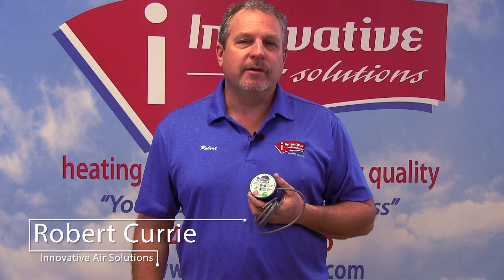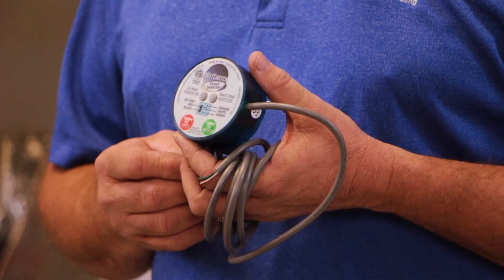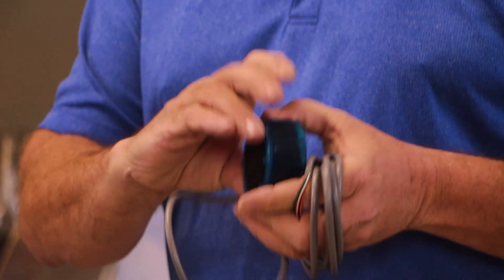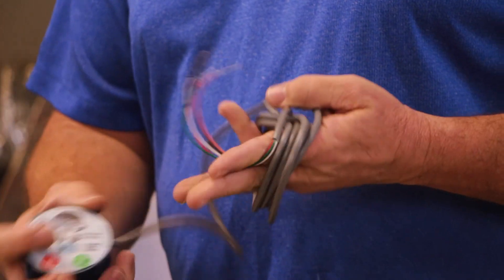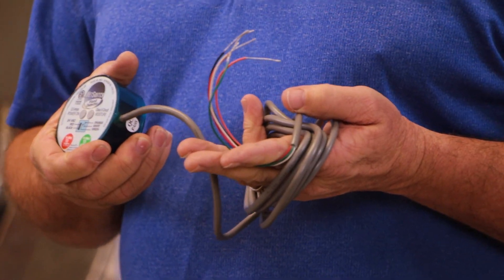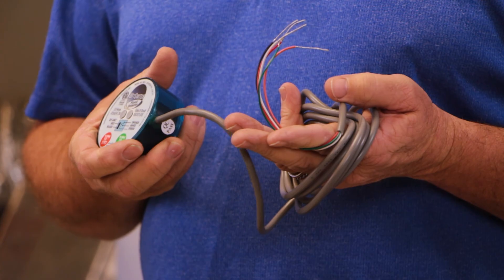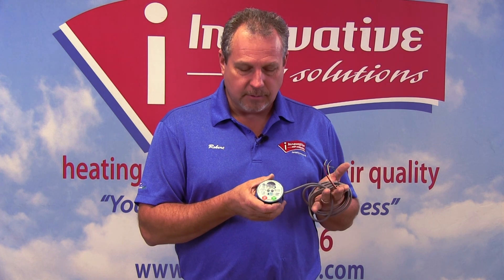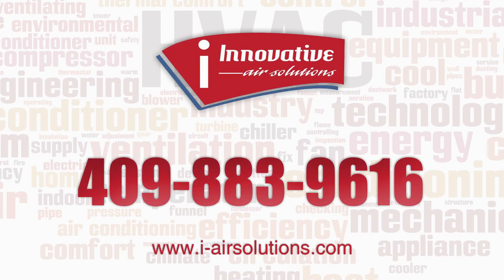What is a Wet Switch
HVAC Basics - Wet Switch

While not always a component of an air conditioning system, a wet switch is something used often in warm humid climates. In this climate drains and water leaks can pose a serious problem for home owners. A wet switch simply sits on the floor below the unit and senses moisture. It is wired into the system in order to shut down the condensing unit in the event of a water leak. This device is a simple way to prevent catastrophic water damage to a home.